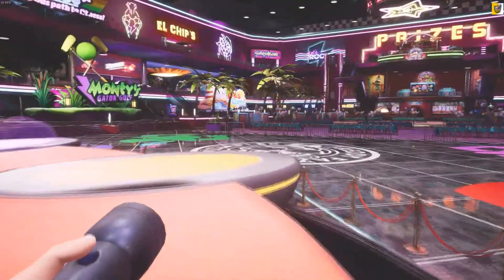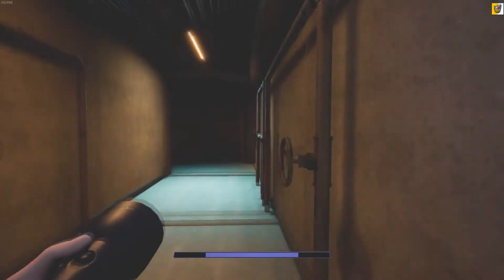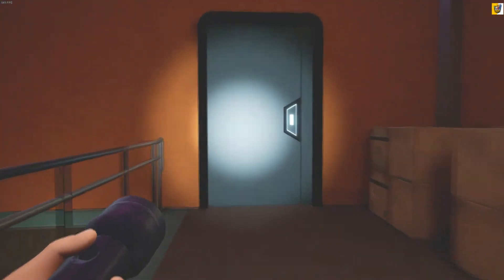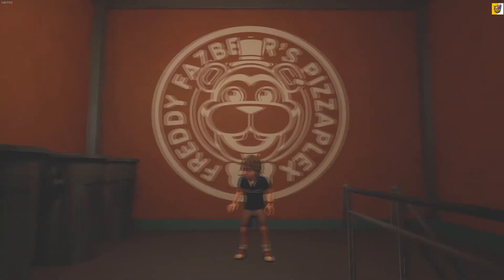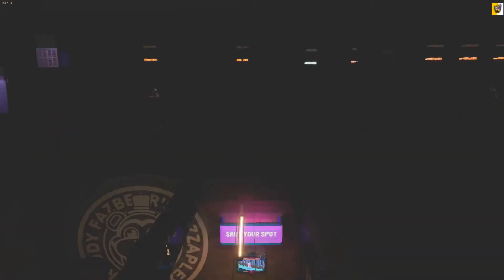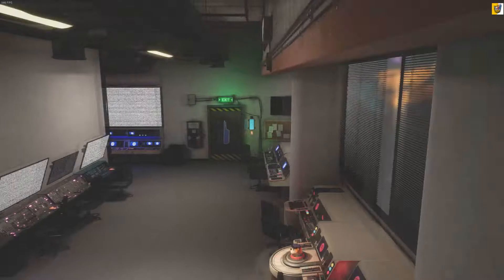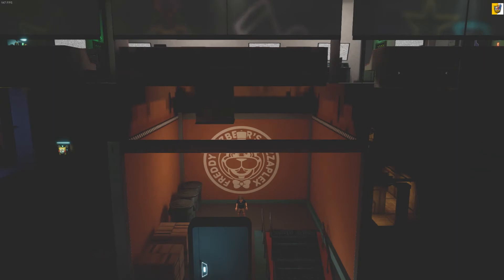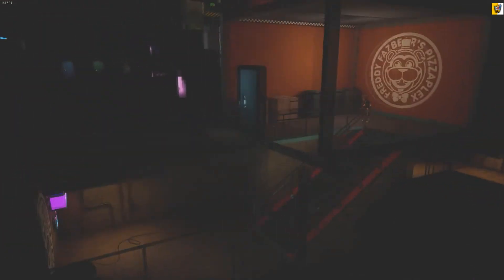FNAF Security Breach: Whats Behind The Level 10+ Doors?! (Flying / Glitching Mod)